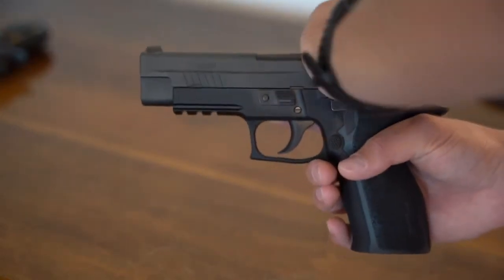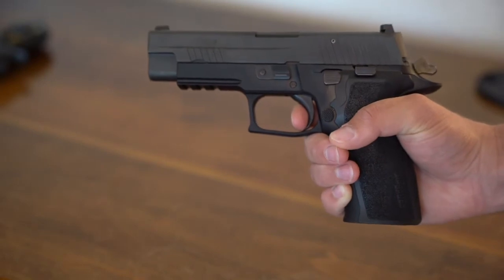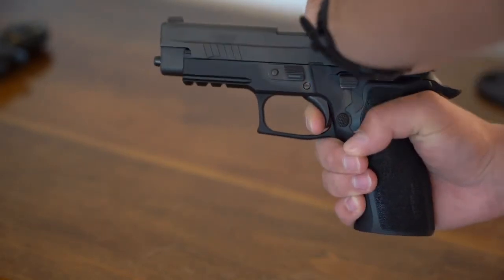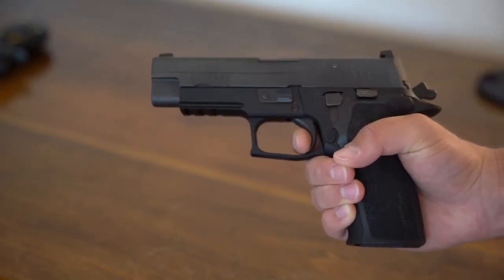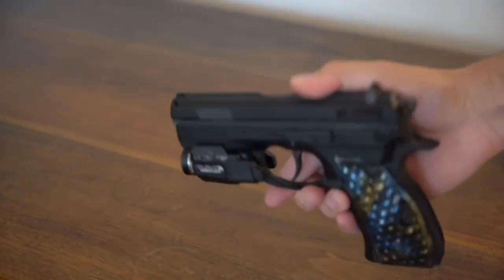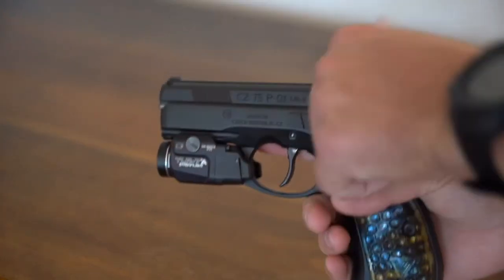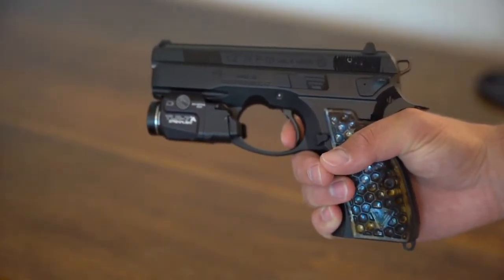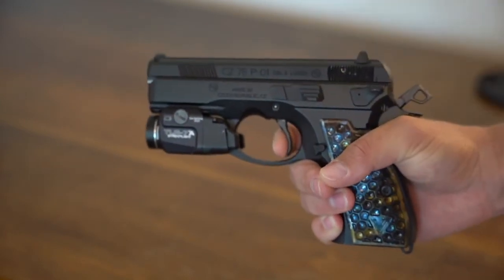Sig P226 vs CZ P01 CGW Trigger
Comparing the Sig Sauer p226 Elite SRT trigger to a CZ P-01 w/ Cajun Gun Works Pro Package